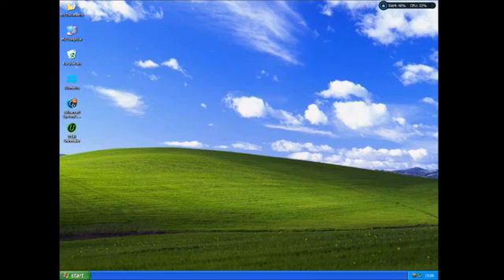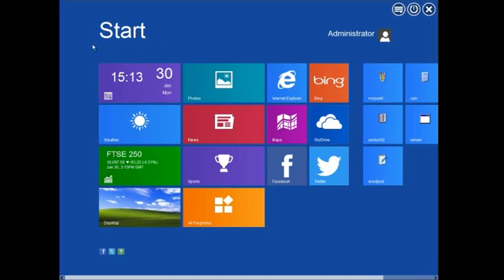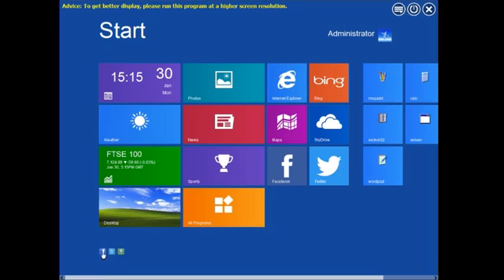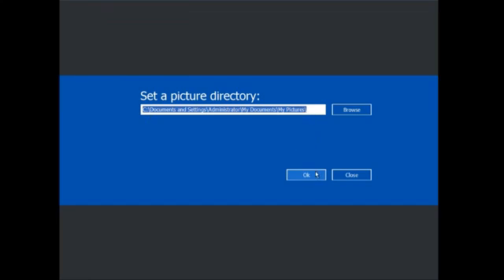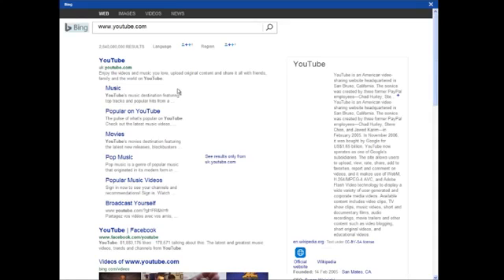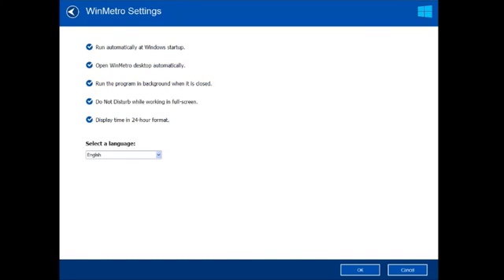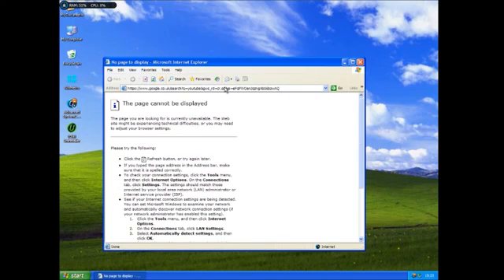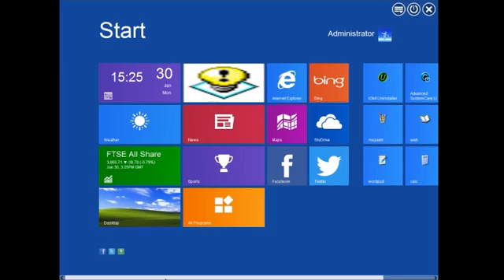Let Explore Iobit WinMetro Windows Start Screen | Exploring Operating Systems #03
Old Description: Have you ever wanted to know what Windows XP, Windows Vista, Windows 7 would look like with a full screen Start Screen like Windows 8? Iobit has got you covered. Introducing WinMetro. It has a Start Screen similar to the likes of Windows 8. It even includes a charms bar and several other bundled features.
This video was produced by Aontri Channel13